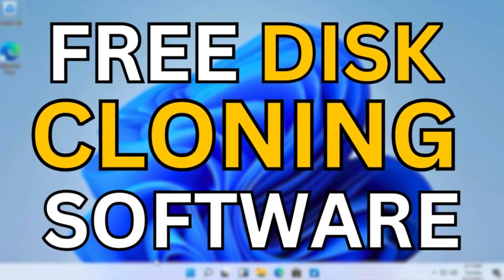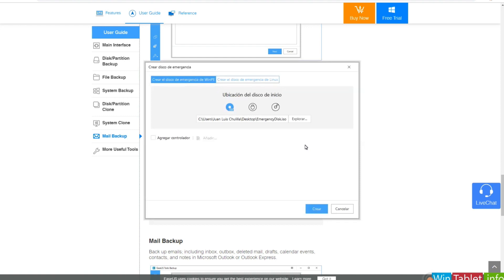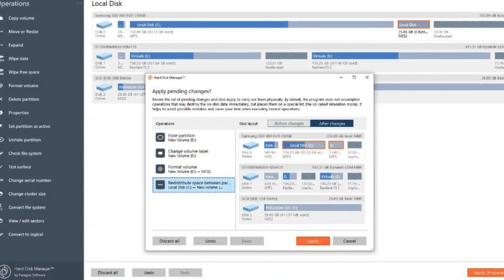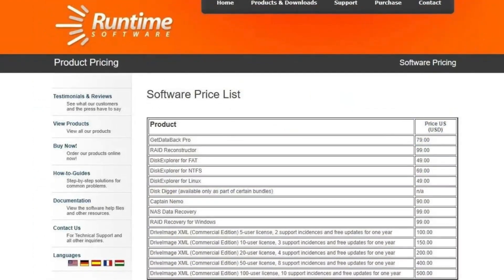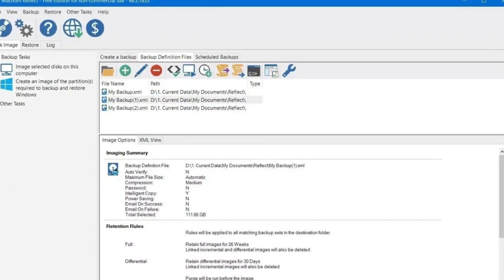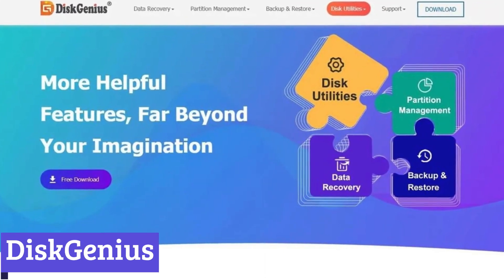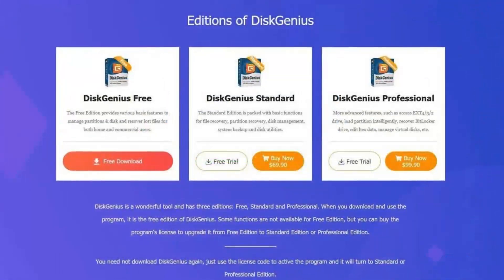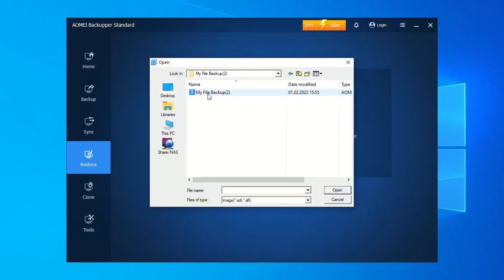7 Best Free Disk Cloning Software 2026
In this video I explain 7 Best Free Disk Cloning Software 2026.

If you don't know 7 Best Free Disk Cloning Software 2026 then you are at the right place.